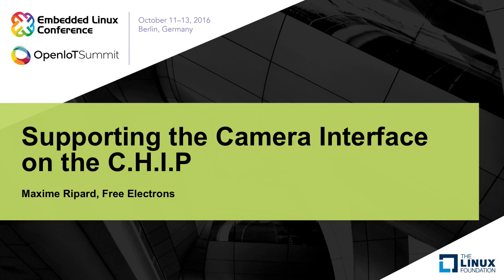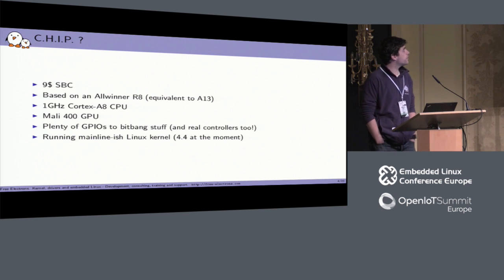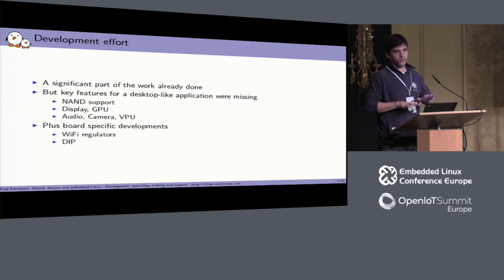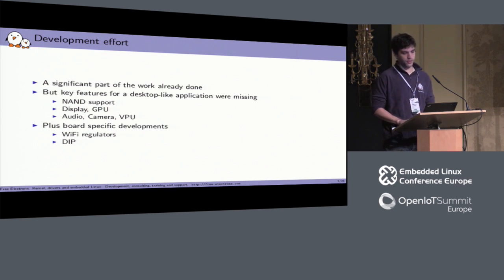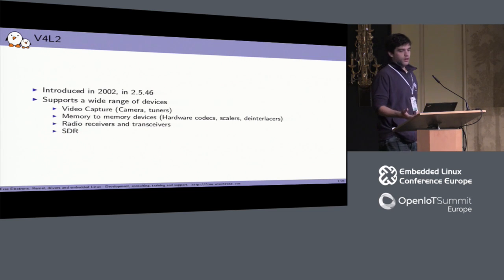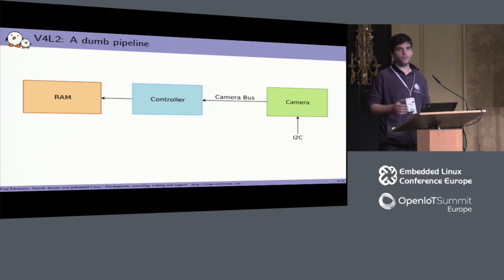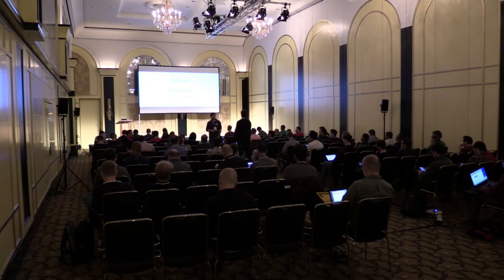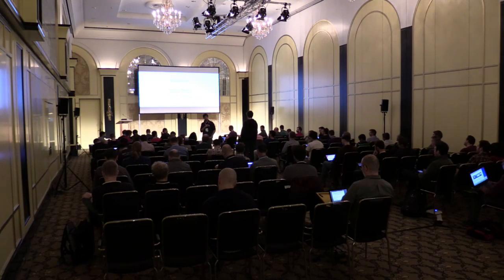Supporting the Camera Interface on the C.H.I.P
Supporting the Camera Interface on the C.H.I.P - Maxime Ripard, Free Electrons

Every modern multimedia-oriented ARM SoC usually has some kind of camera interface to be able to capture a video (or photo) stream from an external camera. The framework of choice to support these controllers in Linux is the Video4Linux subsystem, also called v4l2.

This talk will walk through the v4l2 stack, the architecture of a v4l2 driver and the interaction between the SoC driver and its camera's.

The presentation is based on the work we have done to develop such a driver for the Allwinner SoCs, as part of enabling the C.H.I.P platform with the upstream Linux kernel.

About Maxime Ripard

Maxime Ripard is an embedded Linux engineer and trainer at Free Electrons since 2011. He is the maintainer of Allwinner ARM SoCs in the Linux kernel. He is also a regular contributor to various Free Software projects related to embedded Linux such as Barebox and Buildroot.